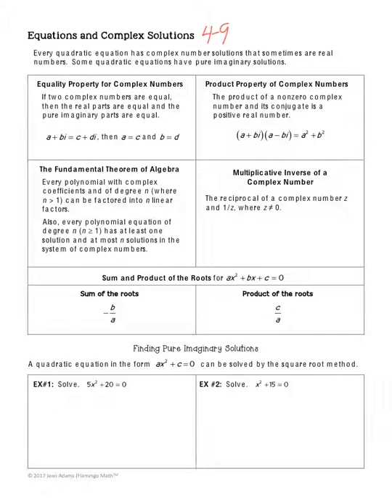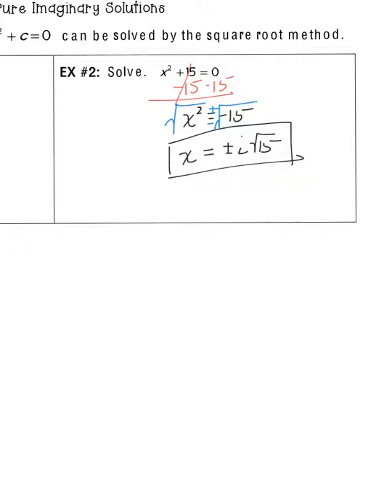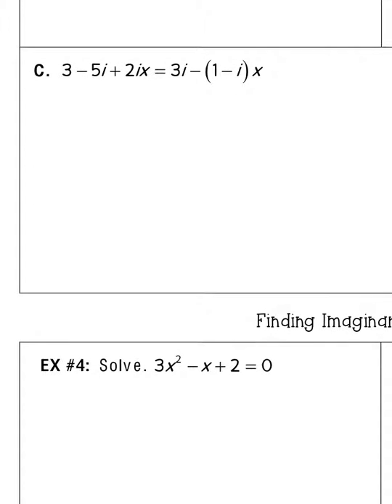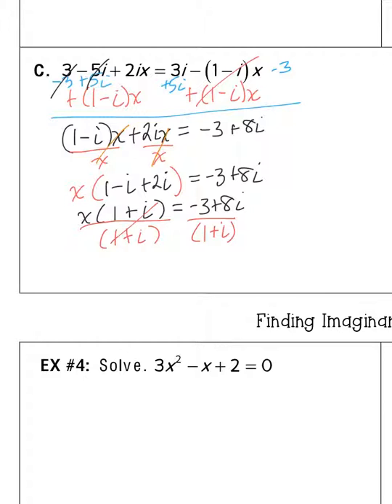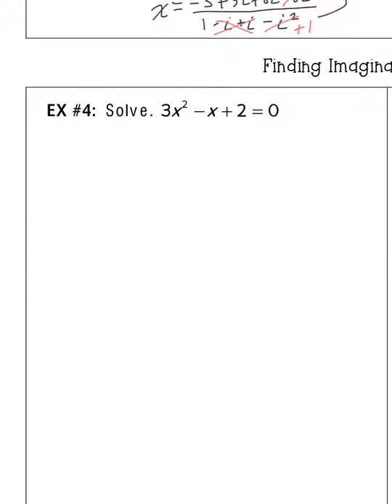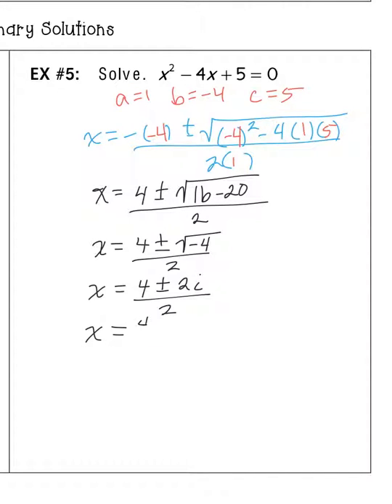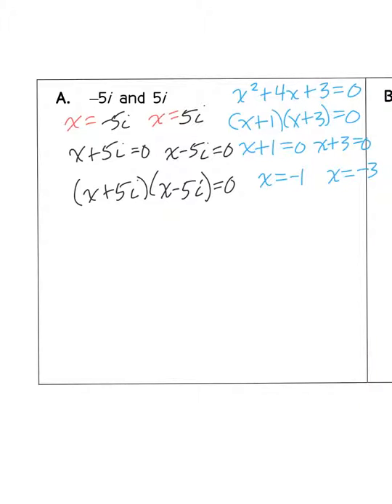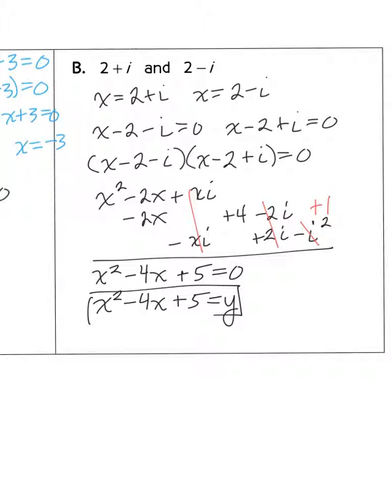Alg 34 - Lesson 4-9